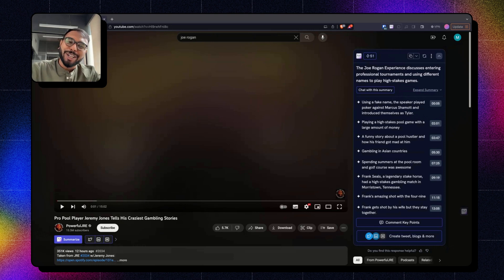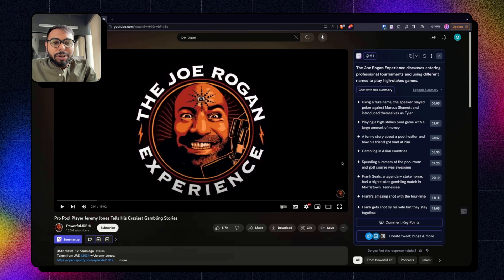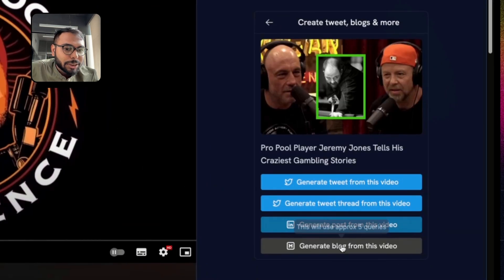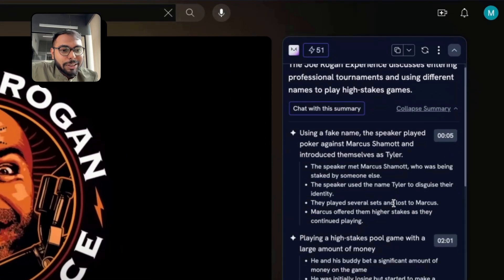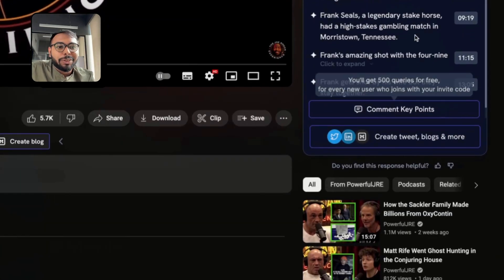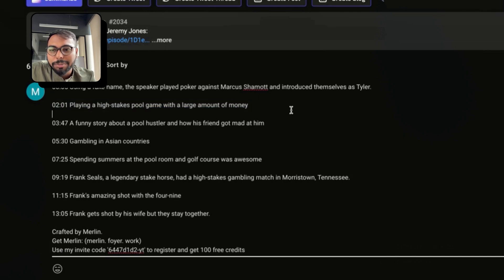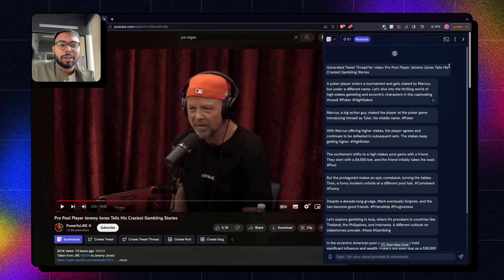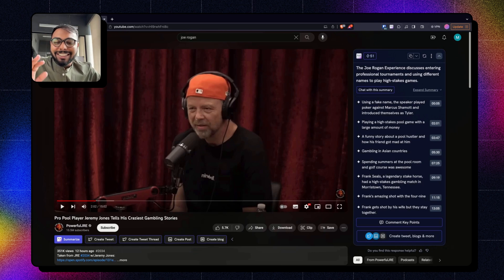Content Automation using Merlin AI | Create Multiple content with one Youtube video | Feature Update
With this feature update, you can now unlock the power of Merlin AI to effortlessly create multiple pieces of engaging content from just one YouTube video.

In this video, we dive deep into the process of content creation and unveil how Merlin AI revolutionizes the way you generate content.

Experience the seamless and efficient workflow as we showcase the remarkable capability of transforming a single YouTube video into a multitude of captivating content pieces.

Key Features:
1. Content Automation with Merlin AI: Discover how Merlin AI simplifies the process of turning any YouTube videos into a diverse range of content materials.
2. Create More Content, Save Time: Learn how Merlin AI enables you to maximize your content creation efforts, allowing you to produce multiple pieces of content without extensive time or resources.
3. Unlock your Creativity: Whether you are a content creator, marketer, or business owner, Merlin AI empowers you to unleash your creative potential and expand your content reach.

Join us in this video to witness firsthand the game-changing capabilities of Merlin AI in content automation.

Don't miss out on this feature update that will transform the way you create content.

Watch now and discover how Merlin AI can help you generate multiple content pieces from just one YouTube video, saving you time and enhancing your content strategy.